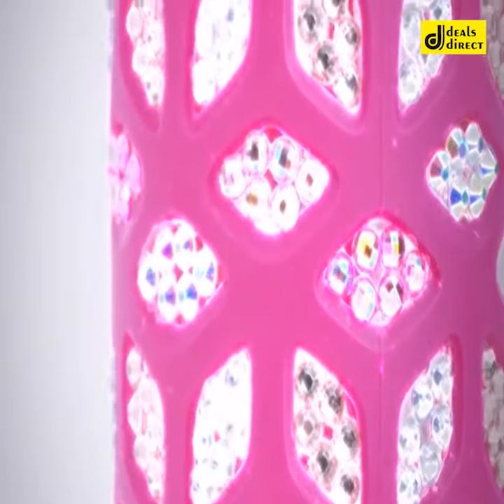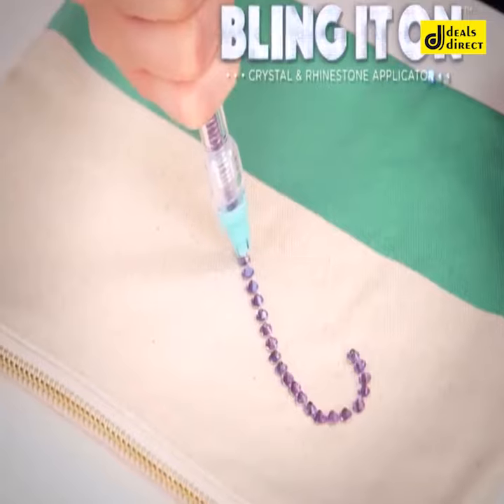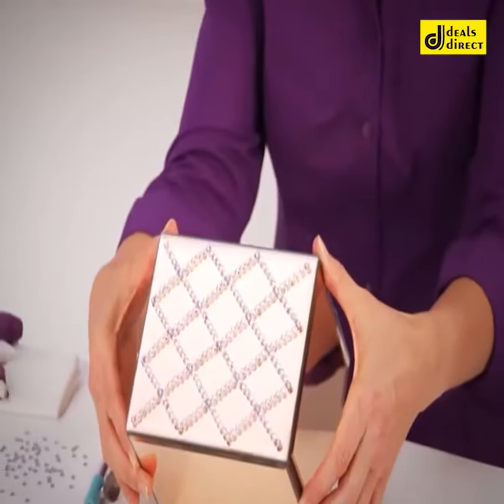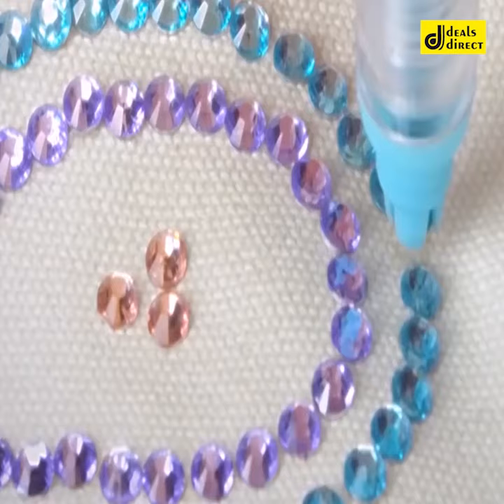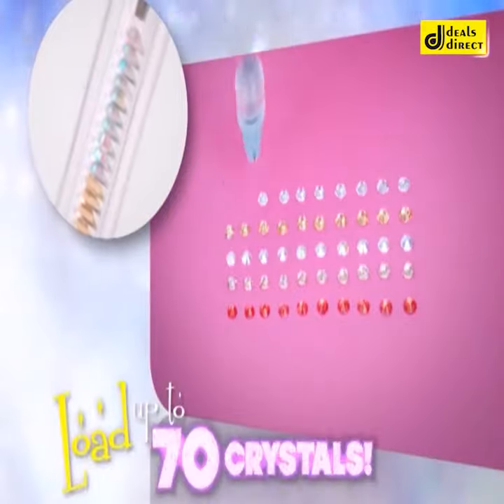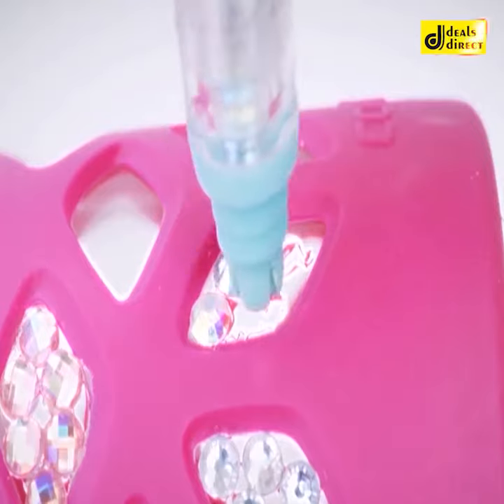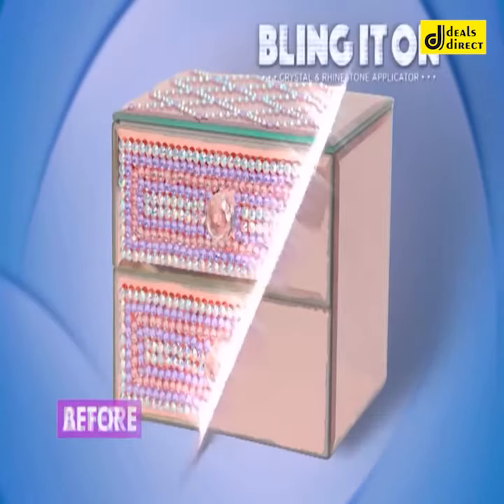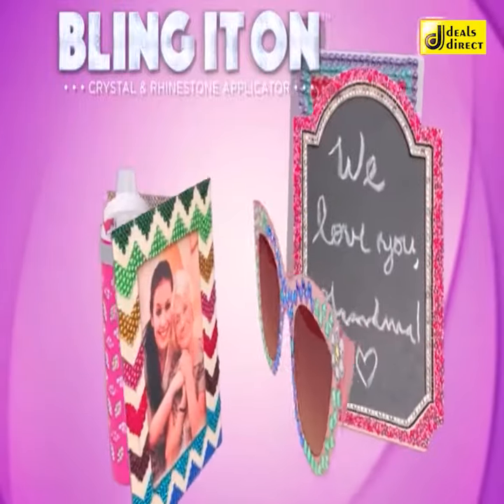Bling It On: Crystal & Rhinestone Applicator Multifunctional Pen by Deals Direct Pakistan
Welcome to Deals Direct Pakistan's multifunctional crystal and rhinestone applicator pen, the perfect tool to add some sparkle and glam to your life! In this video, we'll introduce you to this versatile pen and show you how it can be used for various creative and decorative purposes.

With the Deals Direct Bling It On pen, you can effortlessly apply rhinestones, crystals, and other embellishments to a wide range of surfaces. Whether you're customizing your phone case, adding some bling to your accessories, or creating unique DIY crafts, this applicator pen makes the process easy and fun.

Key Features:

Precise and controlled application
Suitable for a variety of materials
Portable and easy to use
Elevate your creativity and style
Get ready to unleash your inner artist and make your items shine with this multifunctional pen. Watch the video for a step-by-step demonstration and get inspired to add some extra sparkle to your life.